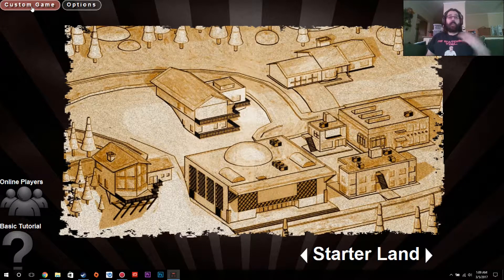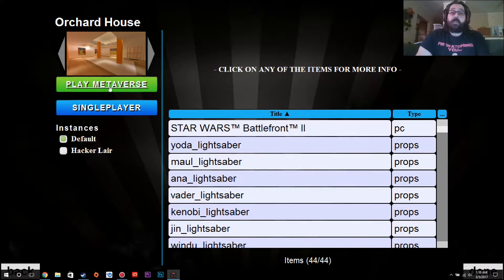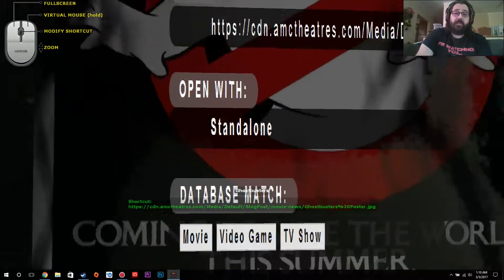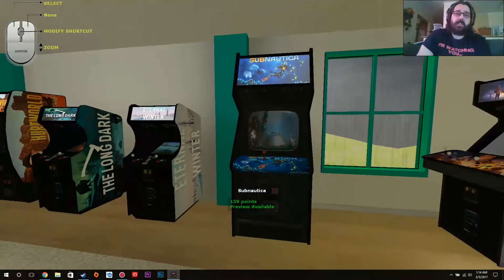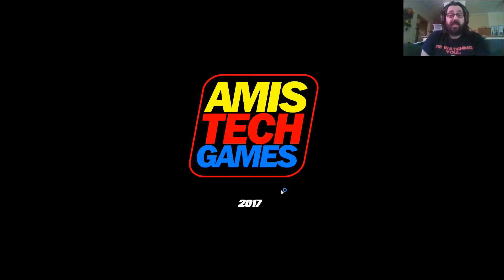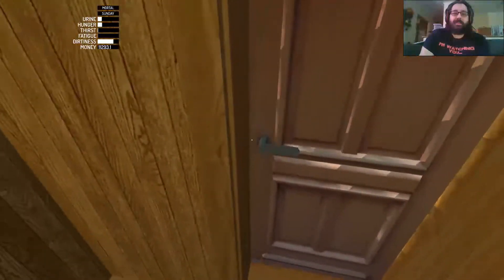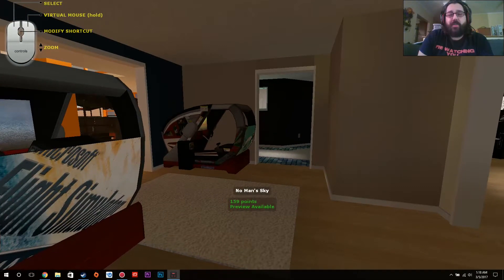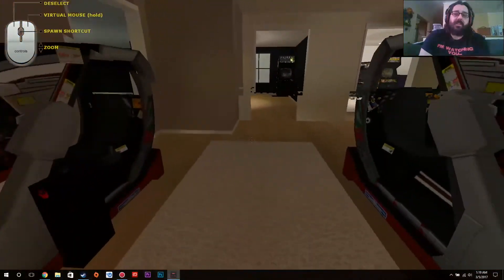Anarchy Arcade - GADG Ep. 36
I check out the free "game" from Steam that's more like an inception of your computer and games. Check it out!